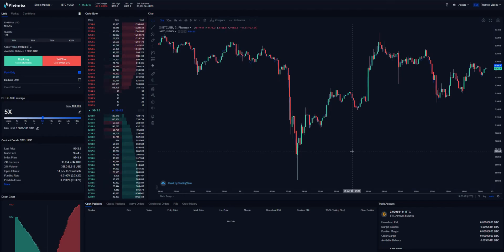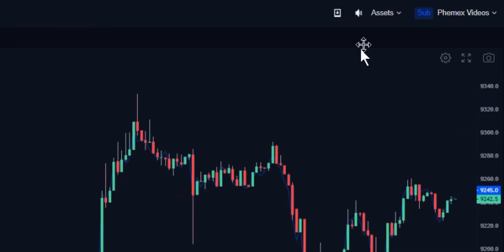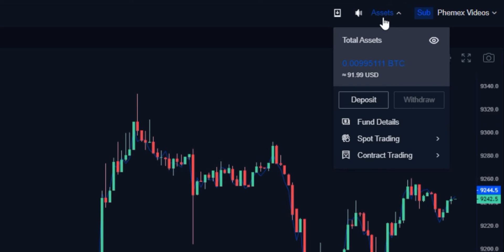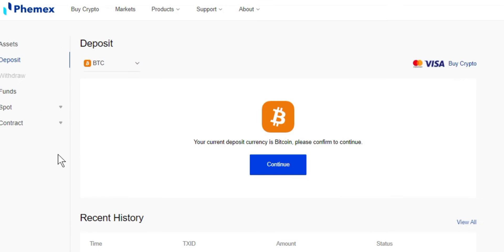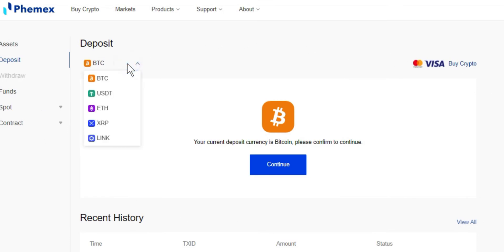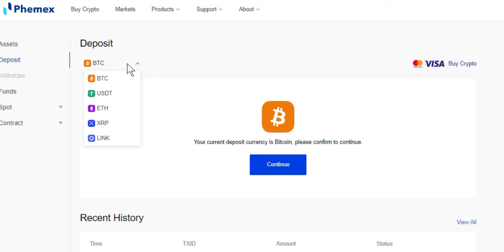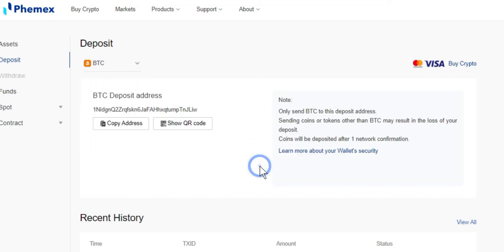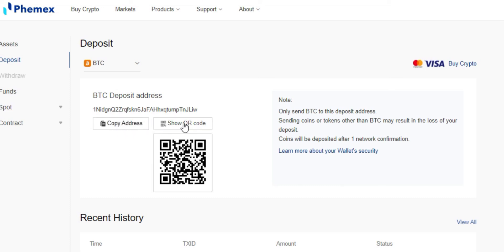How Do I Make A Deposit? How do I deposit bitcoin into my Phemex account? | Phemex User Guides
How Do I Make A Deposit? | Phemex User Guides

This is a short introduction on making deposits into your Phemex account.

The main lesson of the video is:

- How to make a deposit on Phemex.

Phemex is the fastest and most trustworthy cryptocurrency and derivatives exchange. We offer perpetual contracts for BTC/USD, ETH/USD, XRP/USD, LINK/USD, XTZ/USD, LTC/USD, and GOLD/USD trading pairs with up to 100x leverage. We also have Premium Memberships that give you access to Zero-Fee Spot Trading services and more.